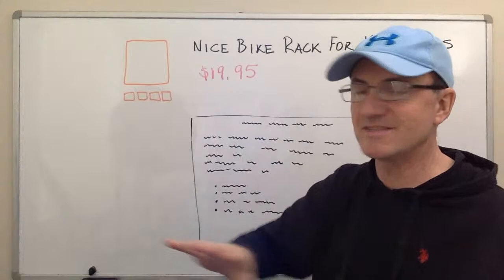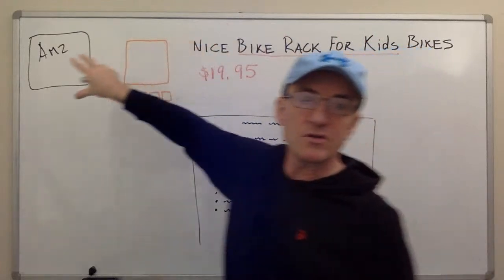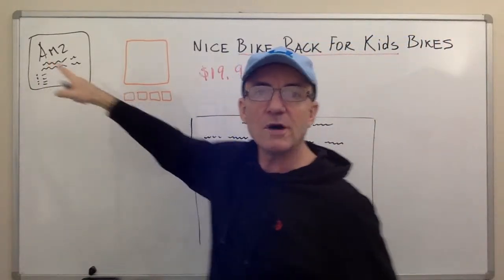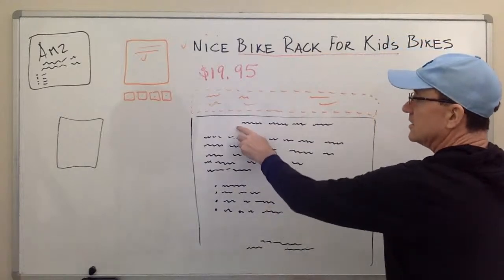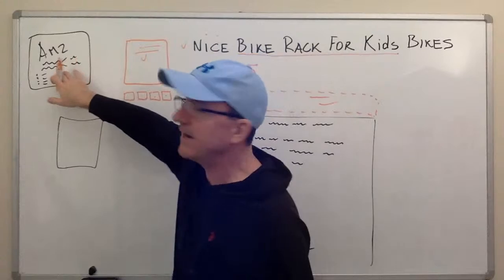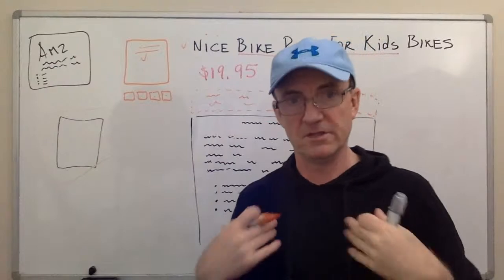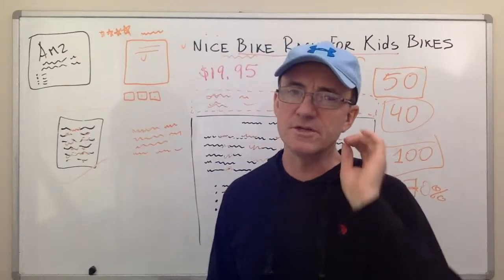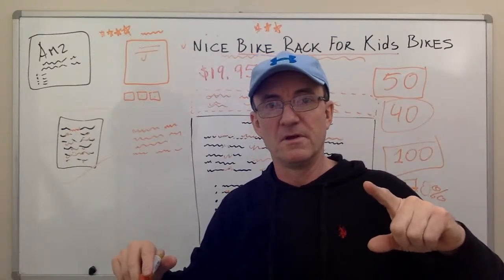EXAMPLE of How To Rank your eBay Listings on the TOP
Ranking on eBay isn't possible with automation
Automated listings will never be ranked on eBay

It will BENEFIT you in the following ways:
✅  Why your account was suspended or restricted
✅  How do you recover a suspended eBay account?
✅  How to set up an eBay sellers account PROPERLY
✅  How to find best selling items on eBay
✅  You'll get eBay product research tool FREE
✅  How to Compete on eBay and WIN in 99%
✅  Hot selling item research method in 2 minutes
✅  What items to sell on eBay in 2021 for beginners
✅  The winning eBay product guide 2021
✅  How to find and sell high-profit margin like 80% and up
✅  How to become eBay friendly dropshipper and much more